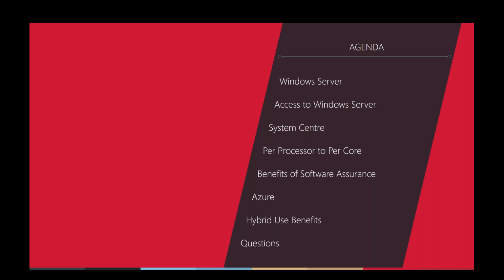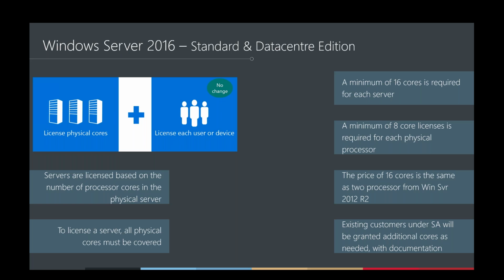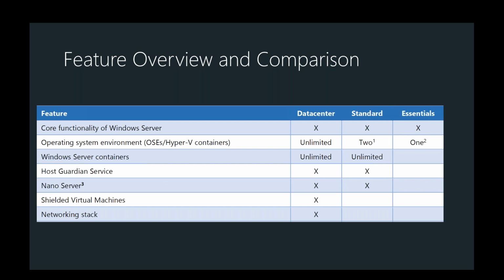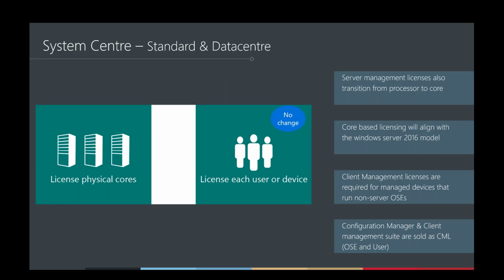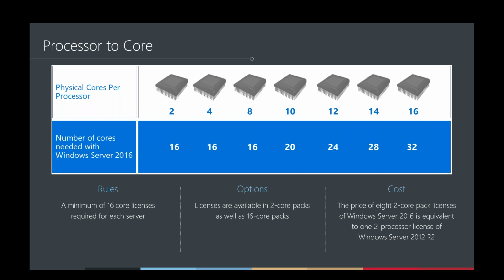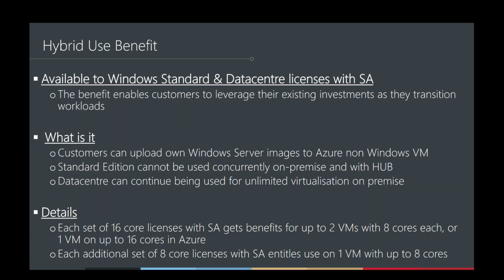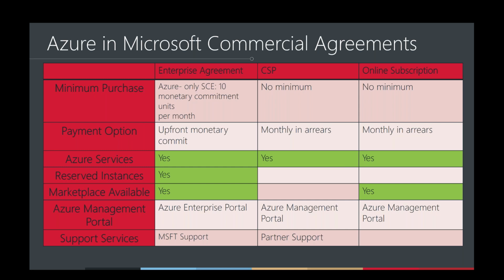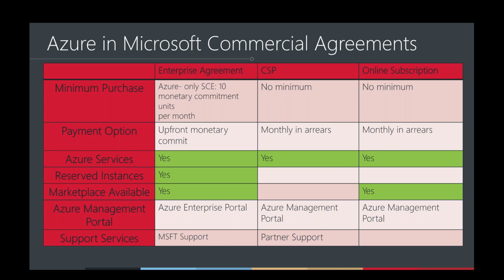Microsoft Monthly Webinar - Wed 11 Oct 2017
Ian Gerrard presents our Microsoft Licensing webinar covering Datacenter Security